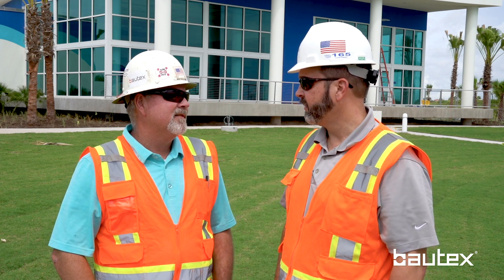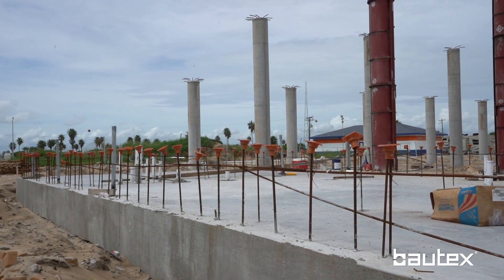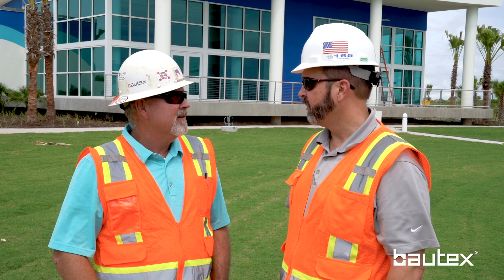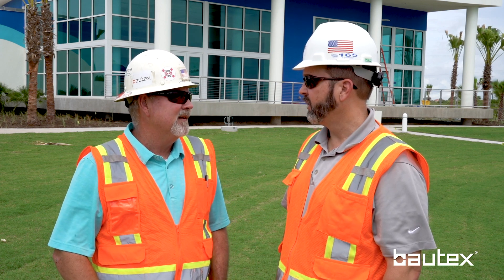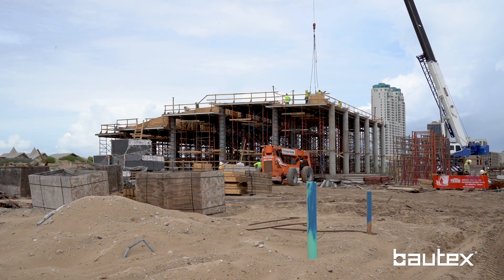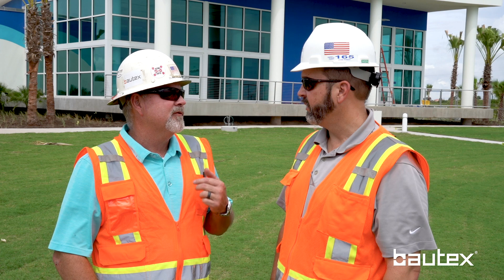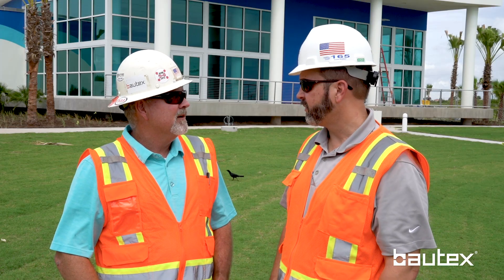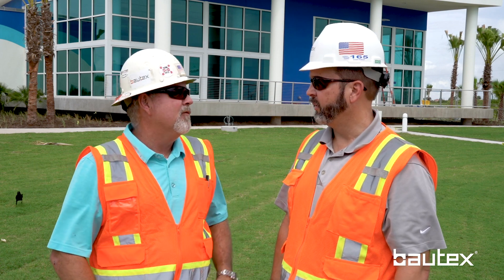Bautex Block at Isla Blanca Park South Padre Island, Texas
The first of several buildings using Bautex Block at Isla Blanca Park on South Padre Island, Texas nearing completion. Cameron County is undertaking major renovations and additions to this much loved park, beach, RV and camping area.

Dolphin Cove is a multi-purpose use building with outdoor amphitheater overlooking the water.

Architect - Gignac Architects
Engineer - Halff Associates
Bautex Engineer - 13th LV Structural Engineers
Contractor - Noble Texas Builders
Bautex Installer - RGV Alliance, Inc.